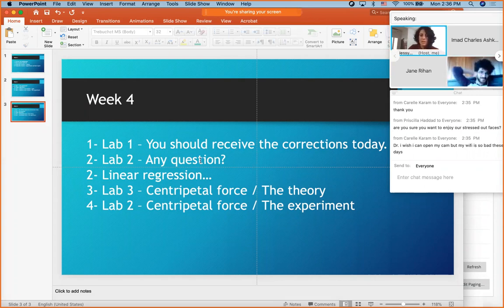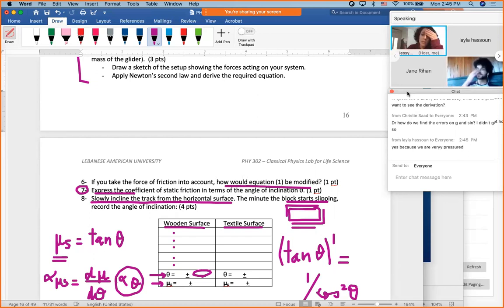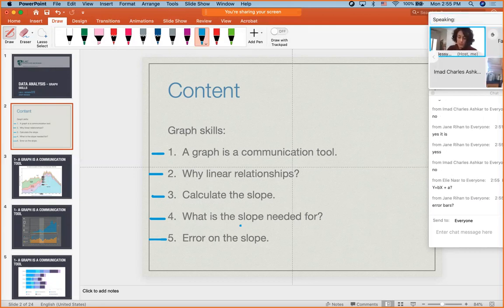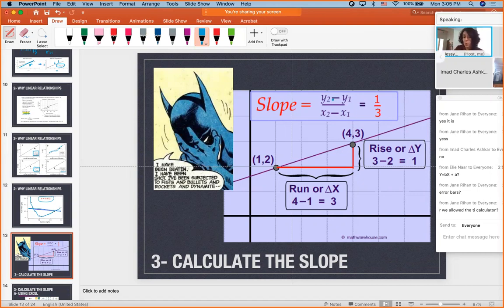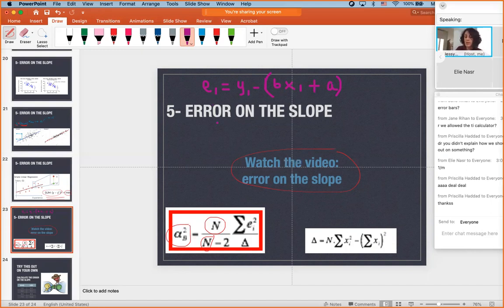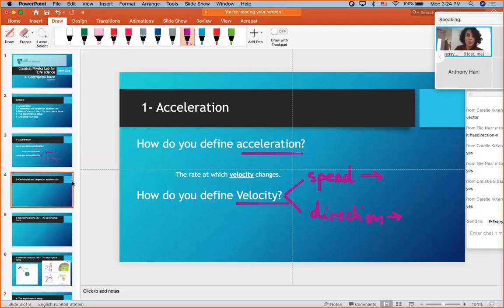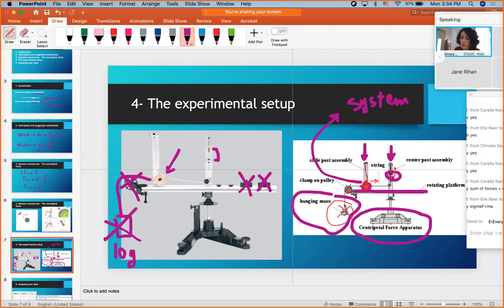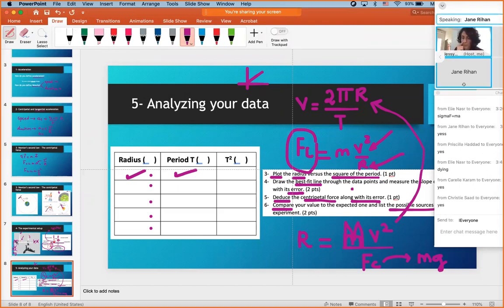PHY 302 - Feb 22 - Data analysis part 2